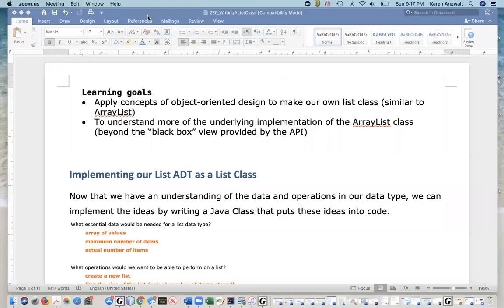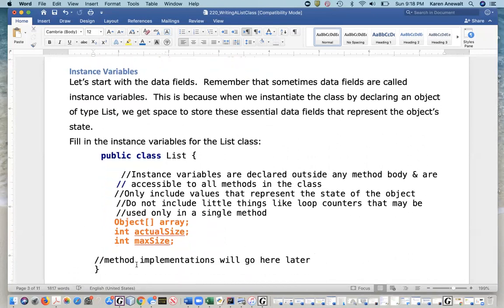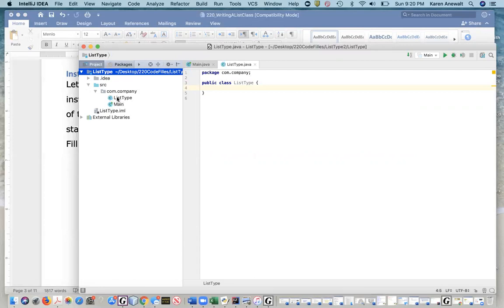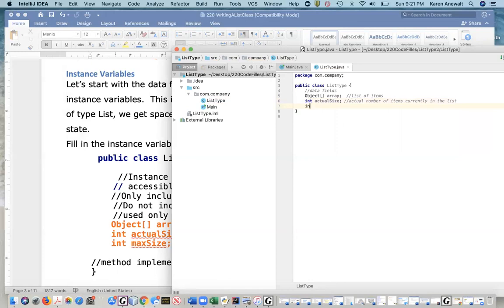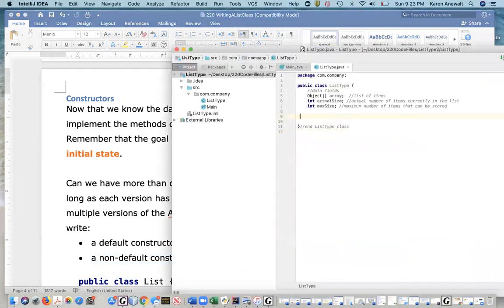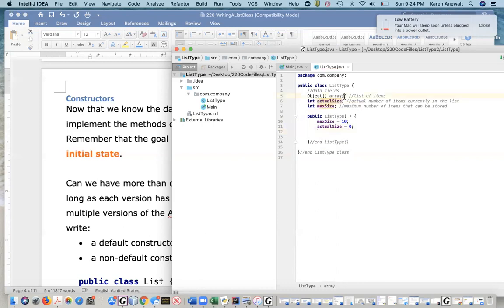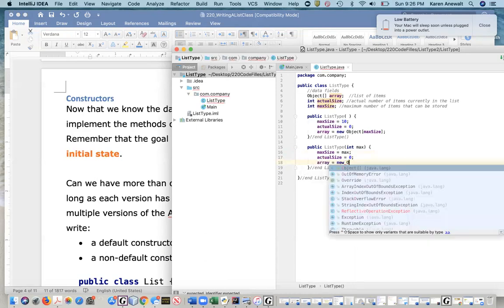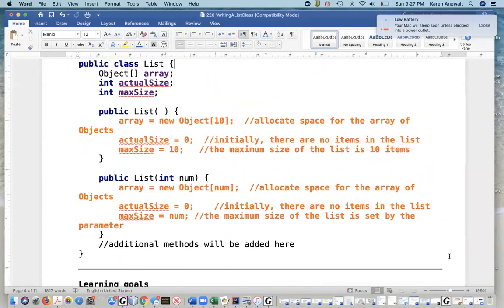CPSC 220 WritingAListClass part2 constructors data fields